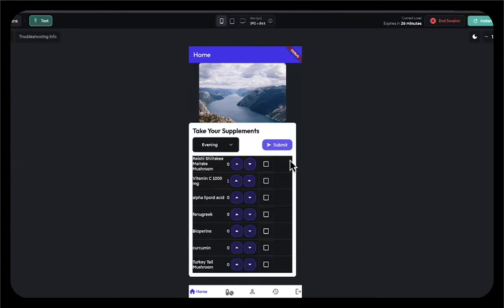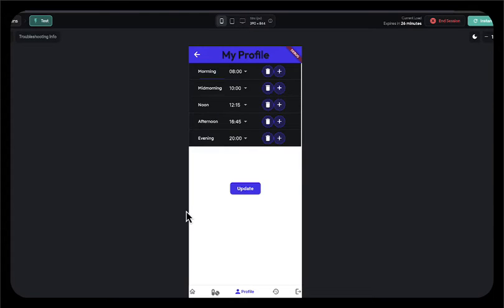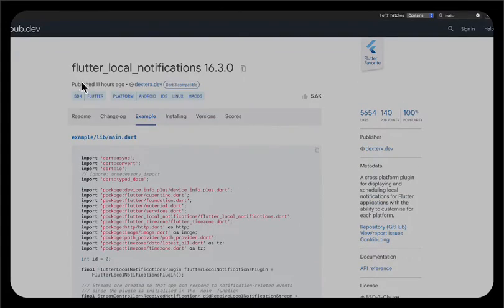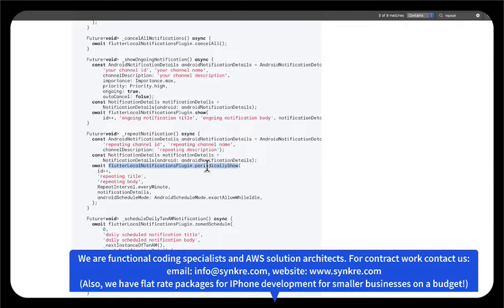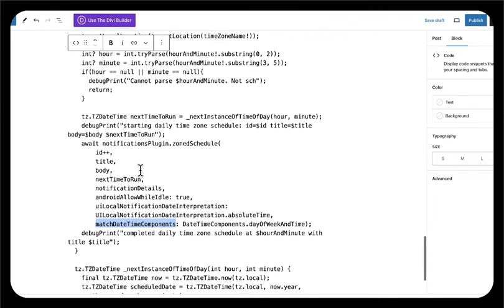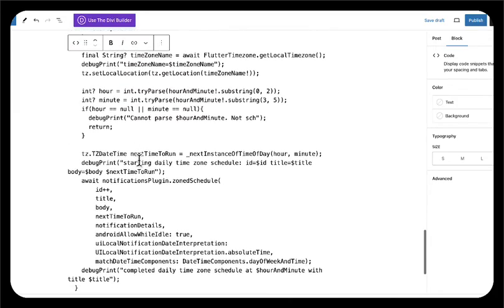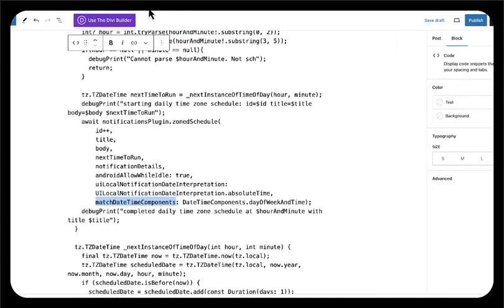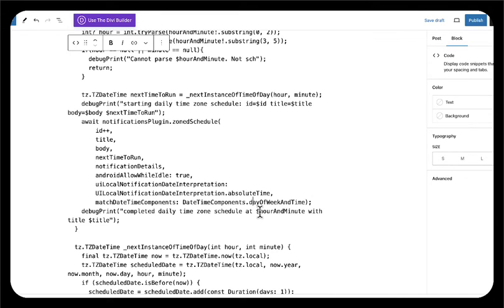Flutter Scheduled Daily Notifications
I needed to set up a daily reminder service for my app and this is my first cut at implementing that. The material that is available for messaging for IPhone and Android is overwhelming, but it seems to be certain for me at this time is that the flutter_local_notifications plugin is a good place to start, so that is what I did and so far it appears to do the job.
I will put out the coding samples in a couple of days. If you need this functionality in your apps, make sure to check back here to download them so you can set this up for yourself easily.
Ask all your questions in the comments section. I answer all questions.
Correction: The video incorrectly states that the match specification needs to be matchDateTimeComponents: DateTimeComponents.dayOfWeekAndTime. In fact, in needs to be matchDateTimeComponents: DateTimeComponents.time for daily repeating messages. I was just able to confirm this now that I got a scheduled message from 24+ hours ago. Use dayOfWeekAndTime when you need repeating messages on the same day of the week, say every Friday.